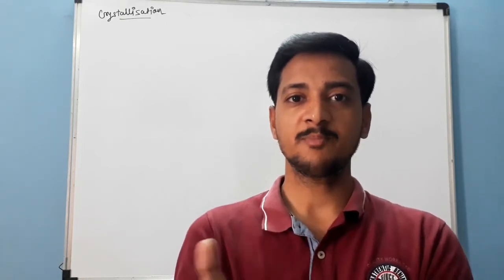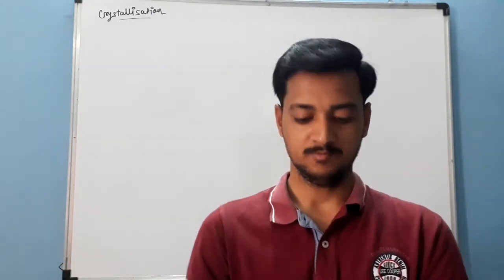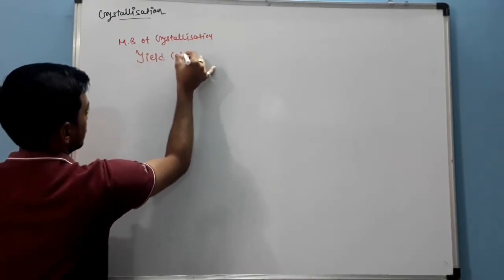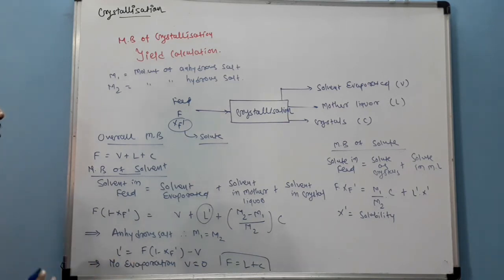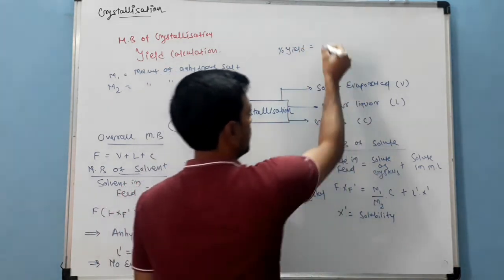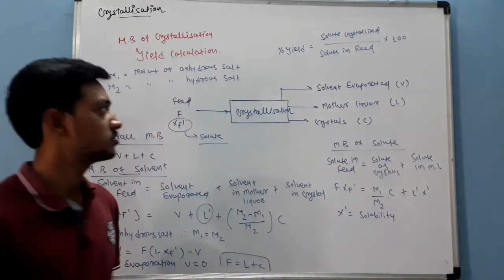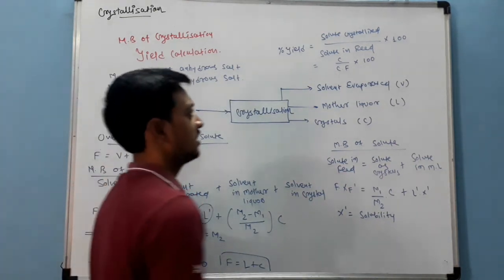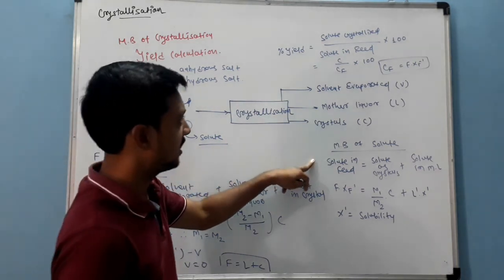Crystallization Material Balance & Yield Calculation Mass Transfer-ll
Crystallization
Material Balance & Yield Calculation
Mass Transfer-ll